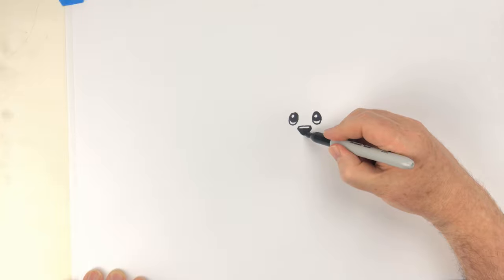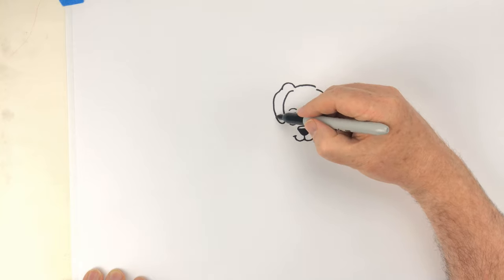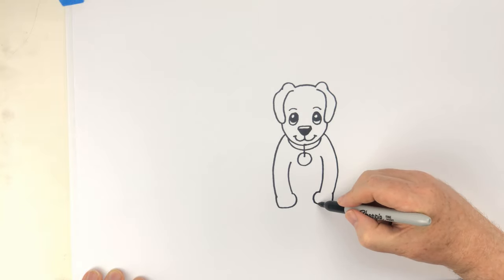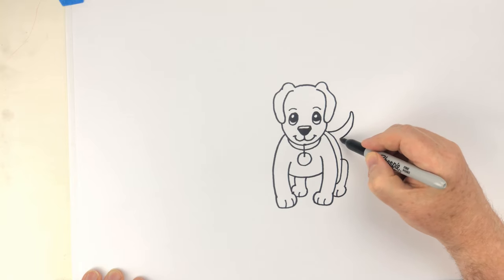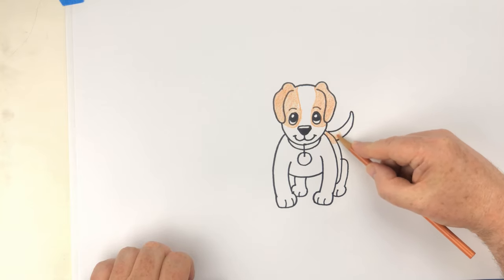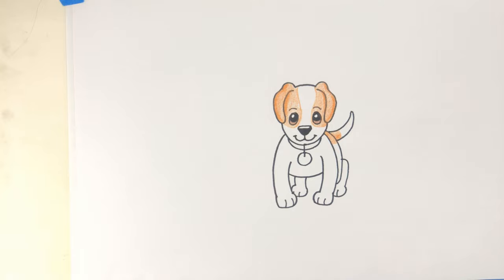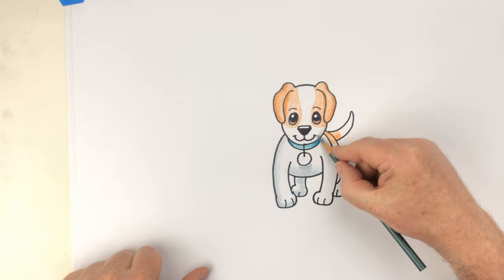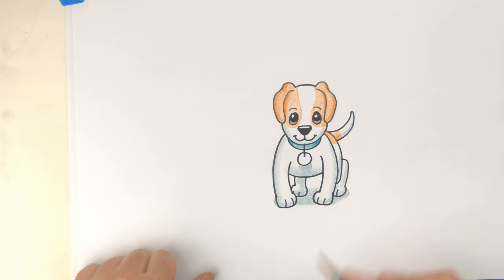How to Draw a Dog using Artwerk Gel Glitter Pens. :)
Drawing and coloring a dog is easy using Artwerk Gel Glitter Pens.